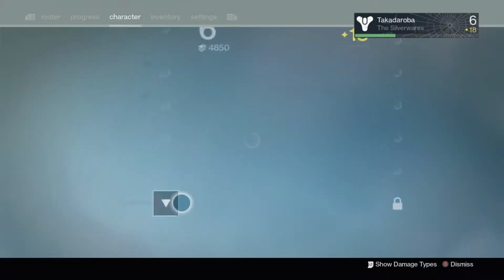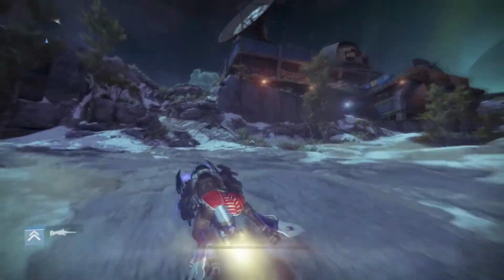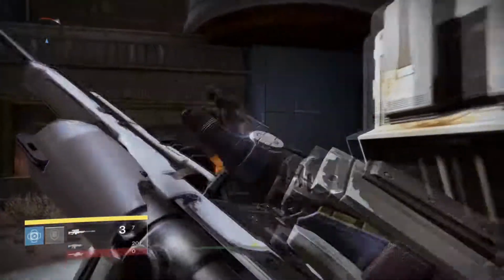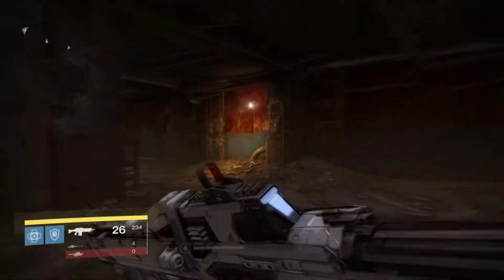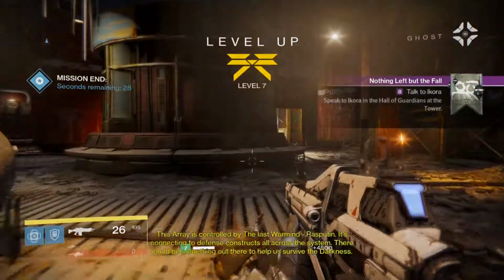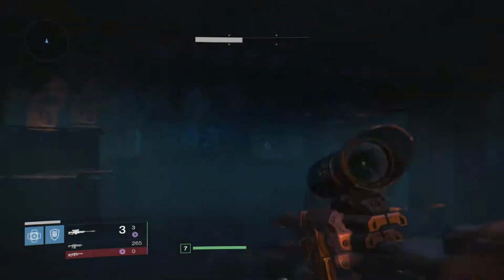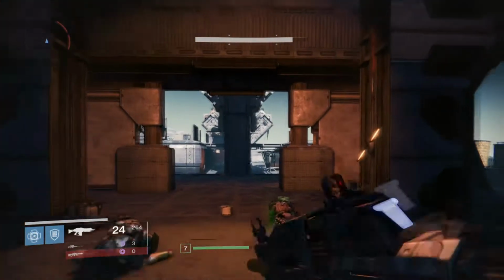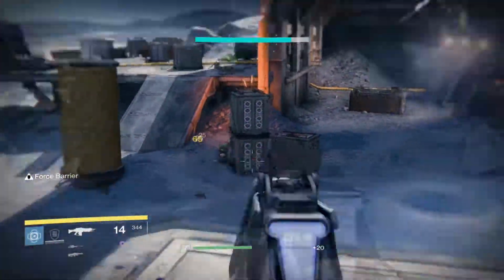Destiny "One Life Challenge" - Episode 3: It Came From the Moon!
Today on the One Life Challenge, we finally make our way onto the moon and get our sparrow all linked up after finishing up a few missions back on Earth!

I make a lot of status updates and random posts, so come check it out if that's something you'd like to see! I'll catch you guys in the next video!

Animation by: @Foster_Purrnin on Twitter!